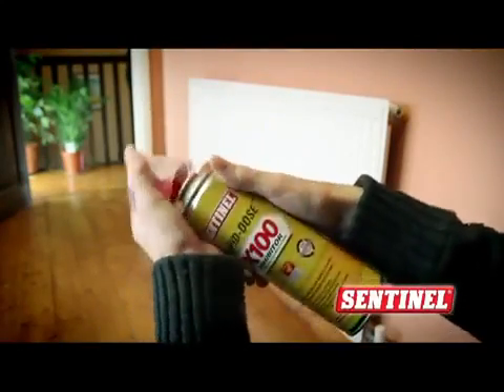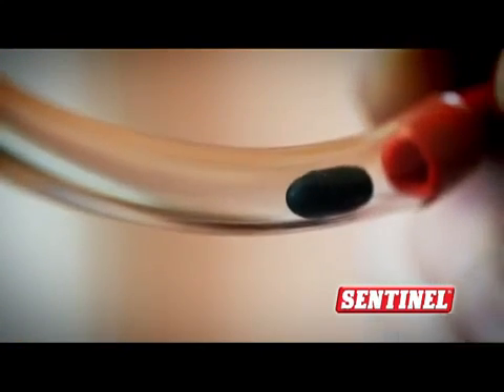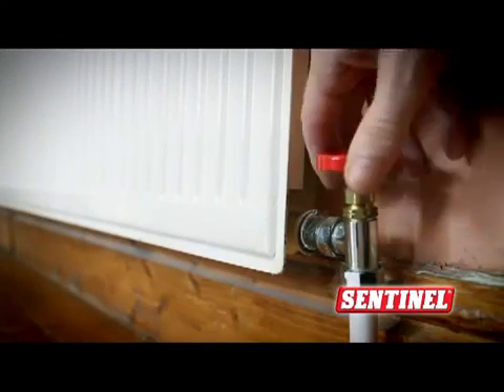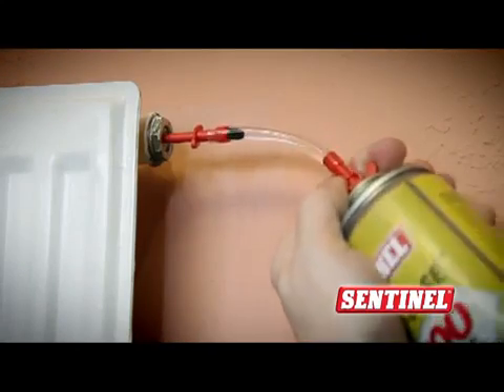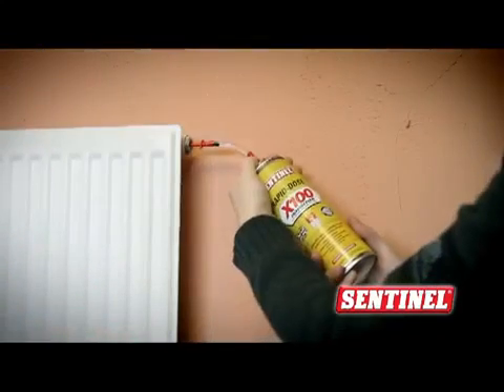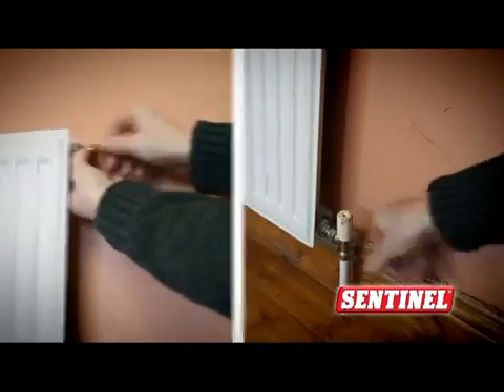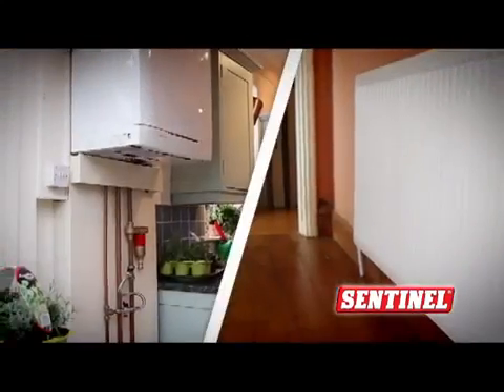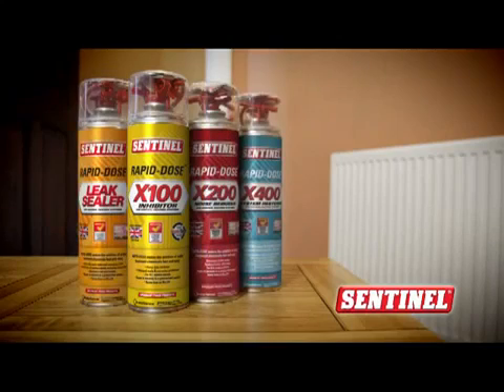Sentinel Rapid Dose with NEW adaptor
RAPID-DOSE™ is designed to make the dosing of Sentinel's tried and tested performance water treatments chemicals into a central heating system quick, clean and easy. The can adaptor is provided in the cap for easy dosing via bleed vent pin in radiators or via filling loops in boilers.